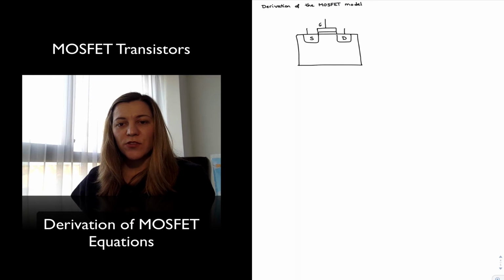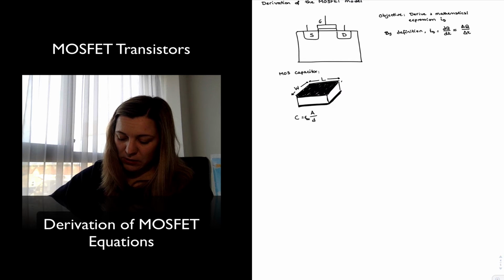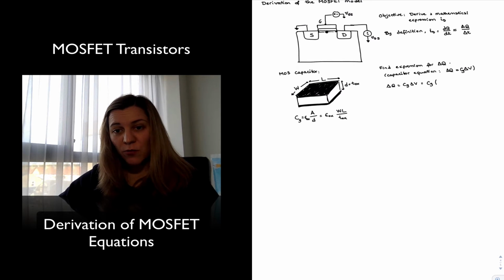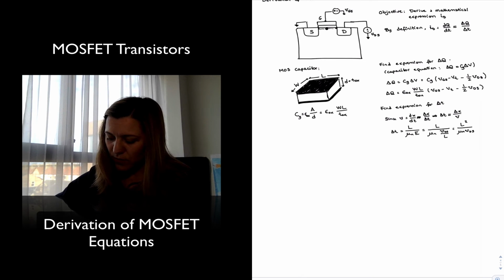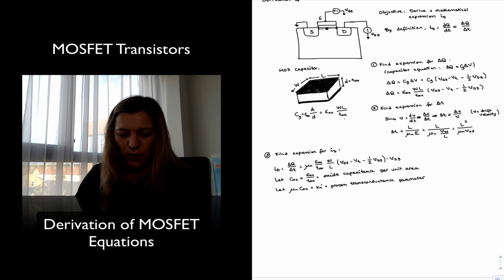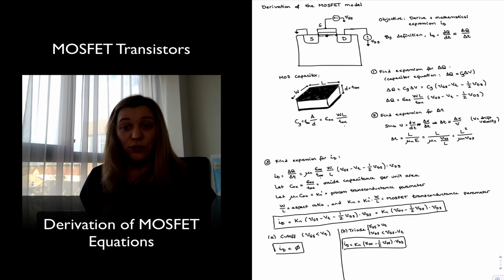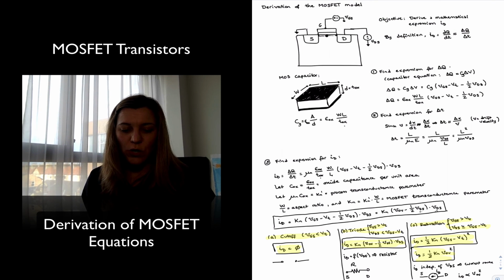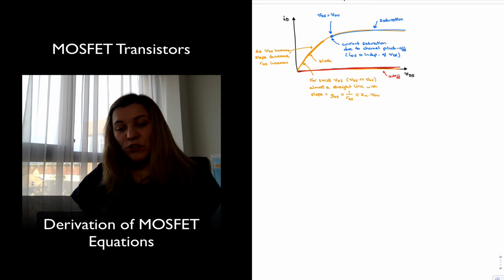MOSFET Transistor: Derivation of MOSFET Equations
Derivation of the equations for the drain current through a MOSFET transistor (i_D) in the three regions of operation: cutoff, triode, and saturation.